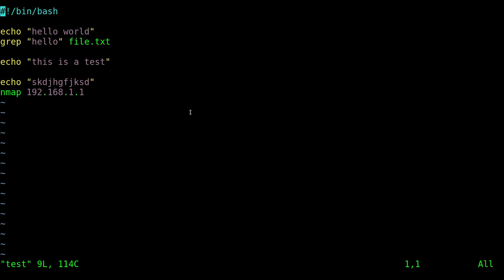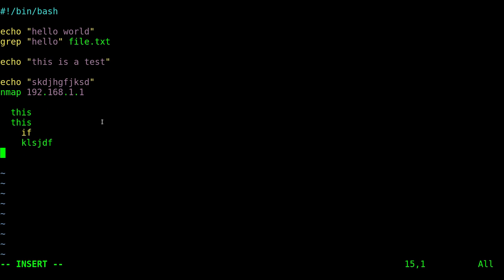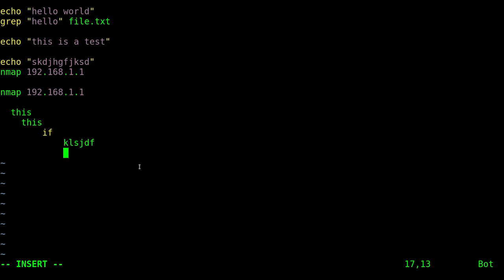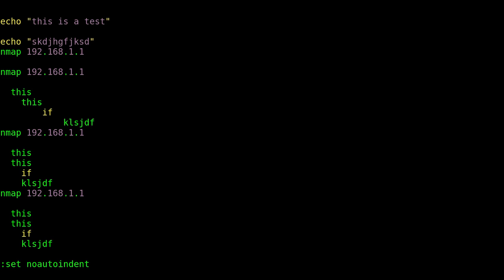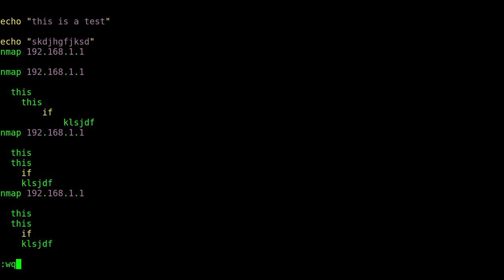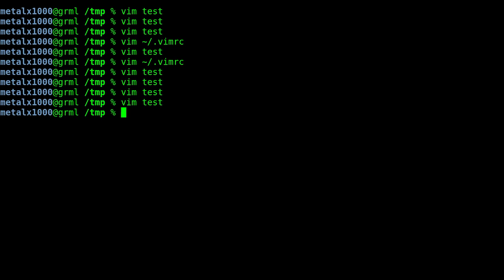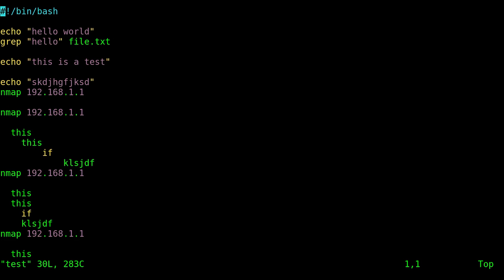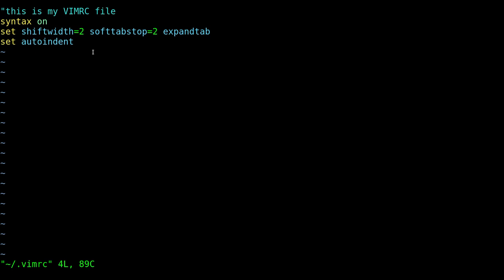02 VIM TABS and Auto Indenting 2017